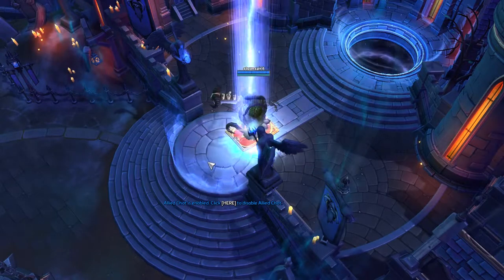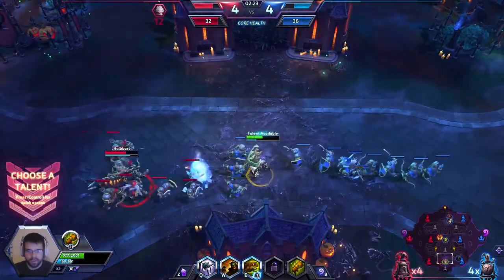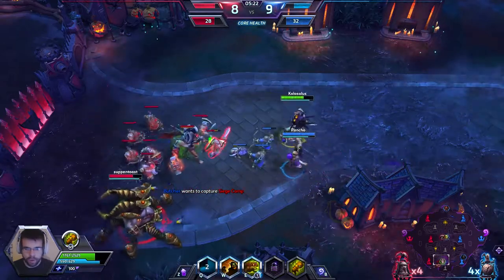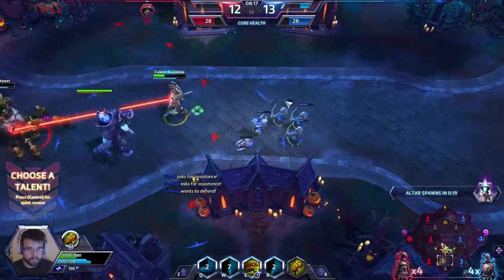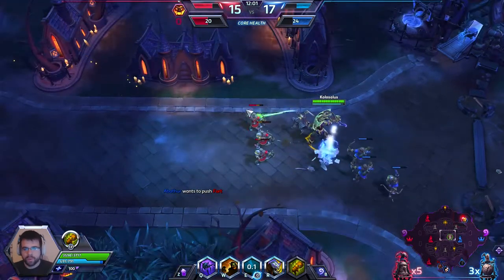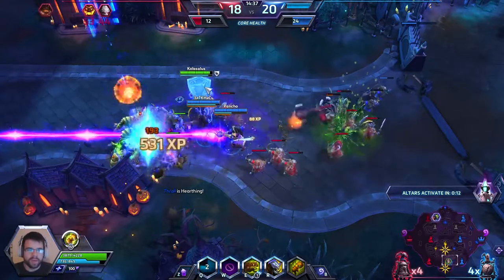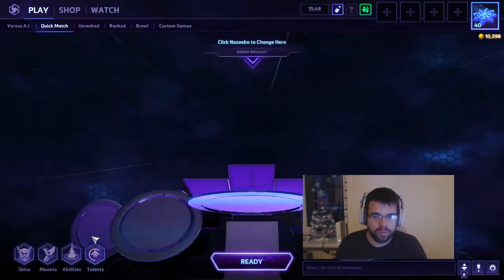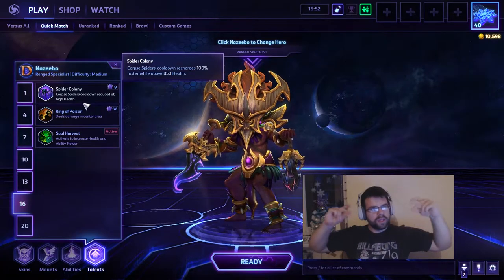♥Nazeebo Spuders Crazy! | Heroes of the Storm | Gameplay Guide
Spiders have been buffed twice since the major overhaul of Nazeebo, but just how much do they bring to a team?

Heroes of the Storm or "Heroes" is a multiplayer online battle arena video game developed by Blizzard Entertainment for Microsoft Windows and OS X. A game of tug-of-war or "hero brawler" where you are with a team of 5 Heroes against another team that also contains 5 Heroes.

-Kolosalus